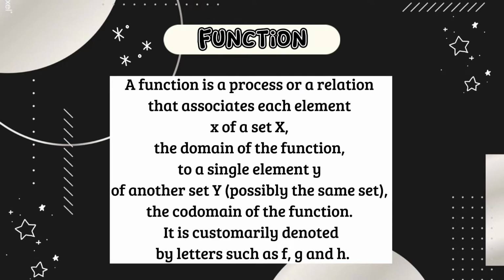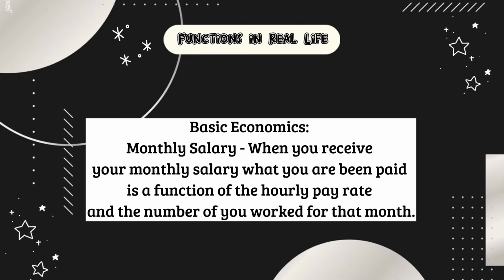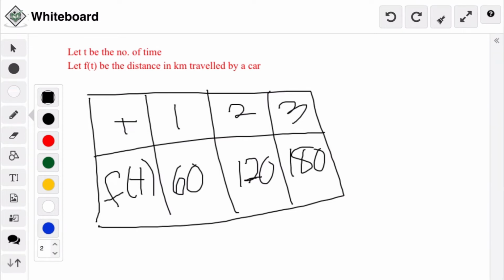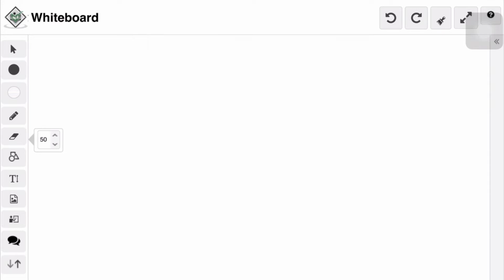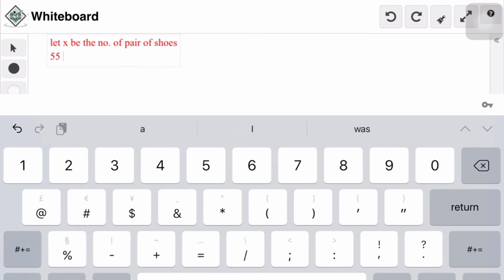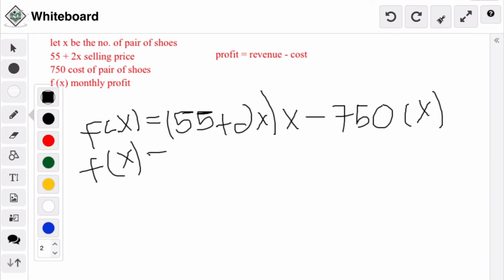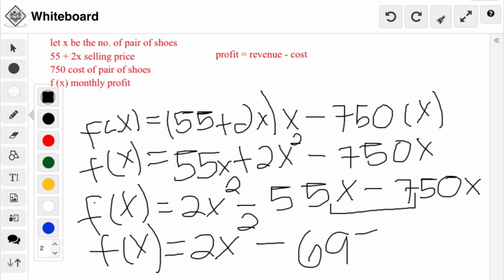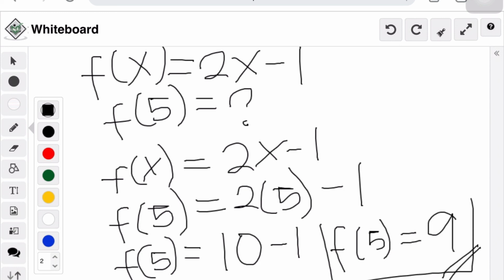Math Puzzles 5 | Ilocano Math TV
This is the fifth video in a series of recreational mathematical videos in the form of  mathematical puzzles, logic, and others. Math is fun!